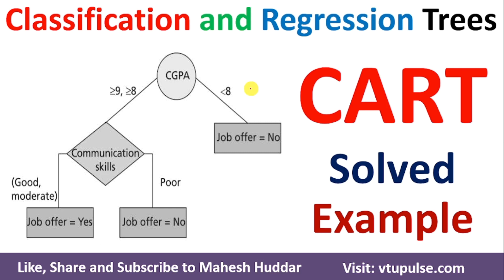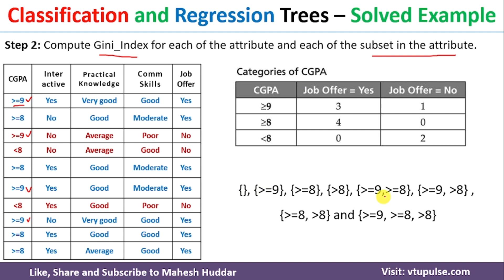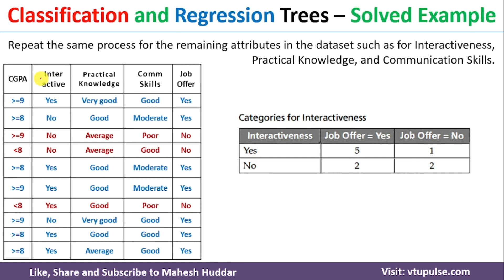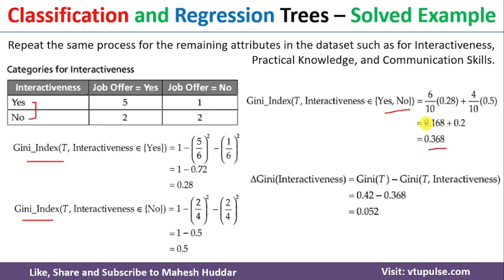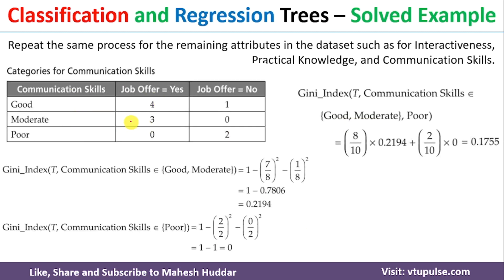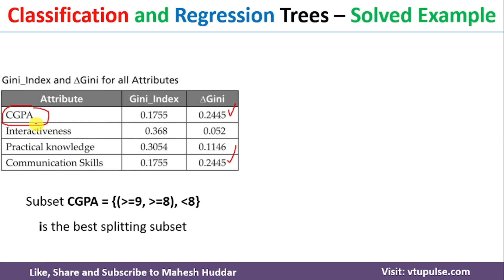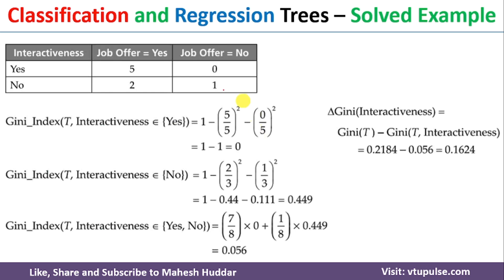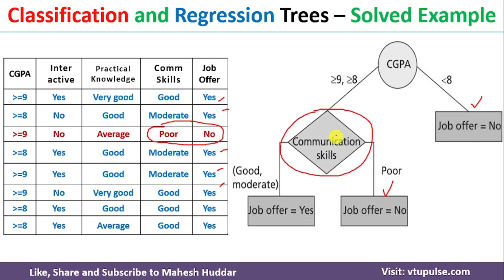Classification and Regression Trees Decision Tree | CART Algorithm Solved Example by Mahesh Huddar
How to build or construct decision tree using Classification and Regression Trees Algorithm | CART Algorithm Solved Numerical Example by Mahesh Huddar

The following concepts are discussed:
How to build decision tree using Classification and Regression Trees Algorithm,
How to construct decision tree using CART Algorithm,
Classification and Regression Trees Algorithm,
CART Algorithm,
decison tree using CART,
decison tree using CART algorithm,
build decison tree using CART,
CART algorithm solved example,
CART solved example,
CART solved numerical,
CART solved numerical example,
CART solved problem,
Classification and Regression Trees,
Classification and Regression Trees solved example